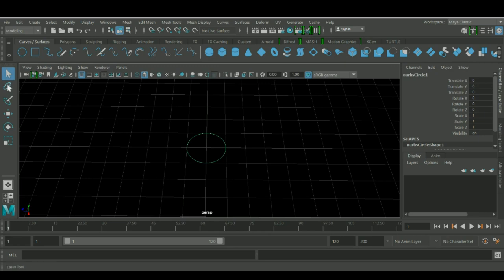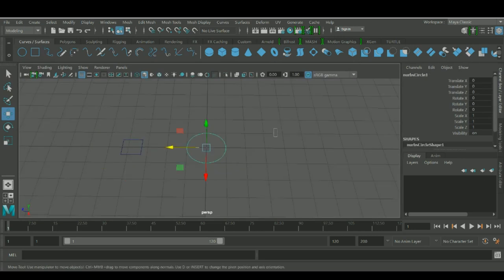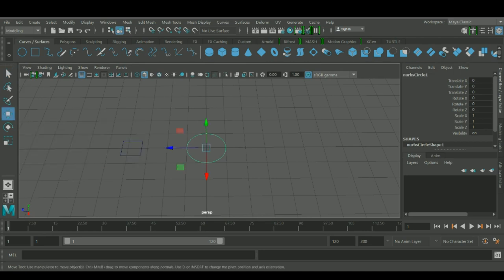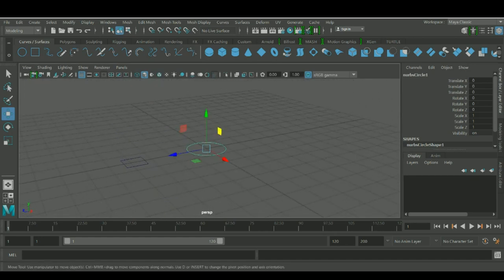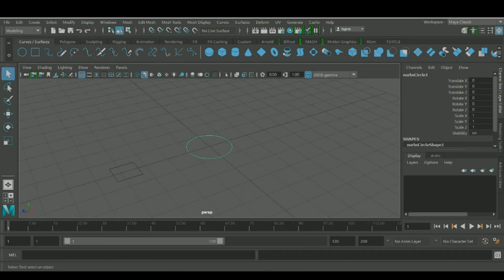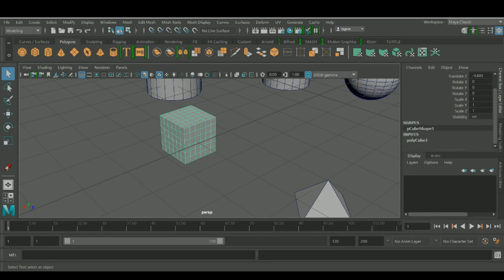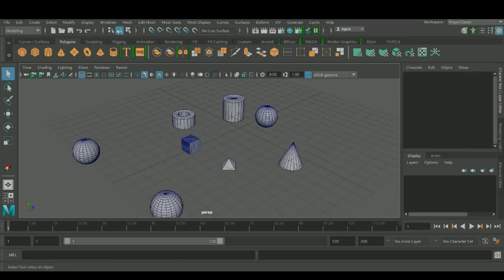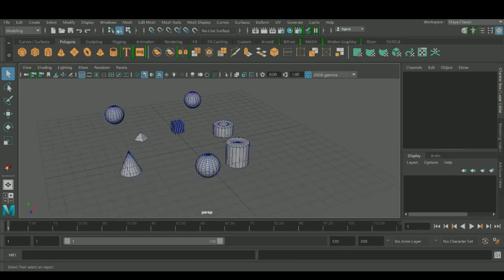Maya Tutorial For Beginners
[+VOICE ] Get into a new Way of Learning Autodesk Maya . Maya tutorial for beginners, getting started, basics.
Welcome to new world of 3D. Enter into a New Way of Learning the most famous products worldwide.
Your learning is our priority.